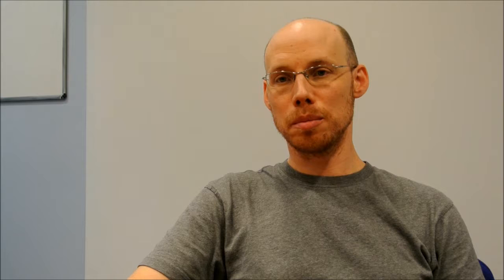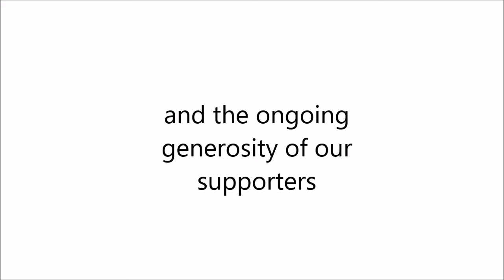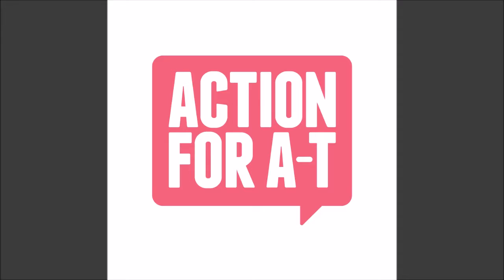Professor Grant Stewart Interview